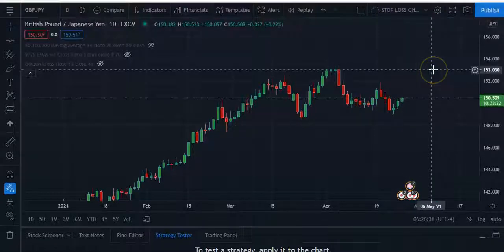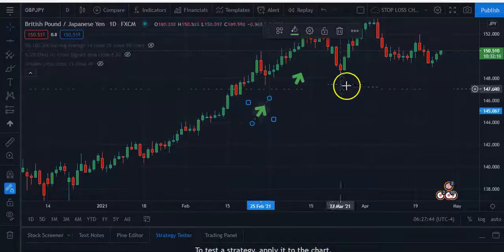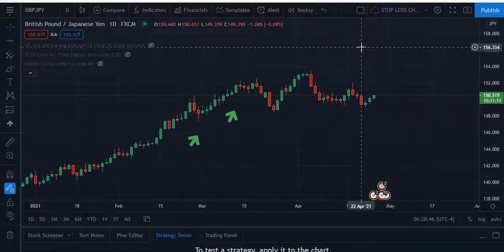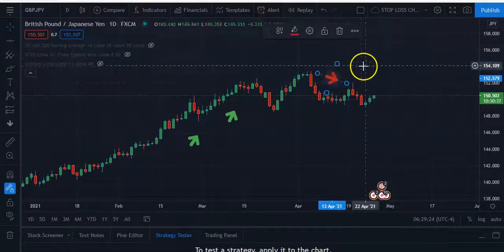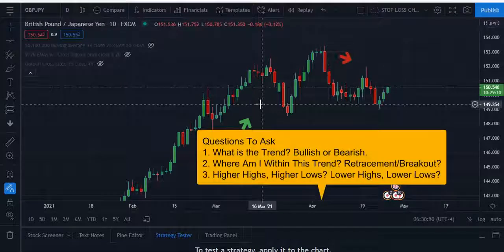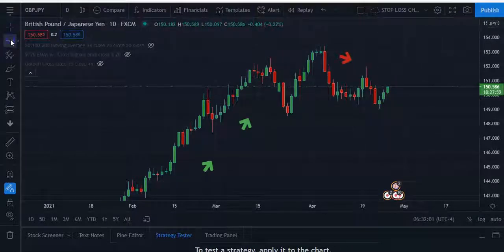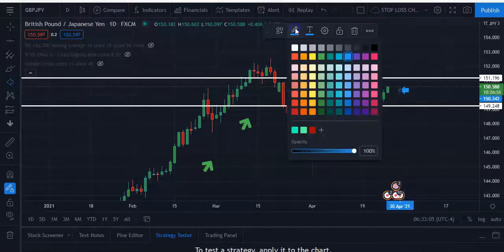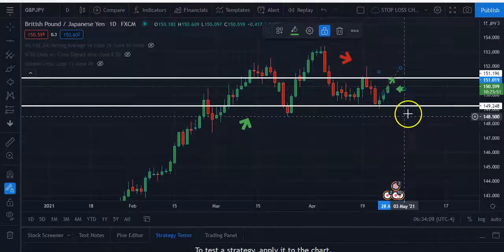How To Recognize Trends In The Market